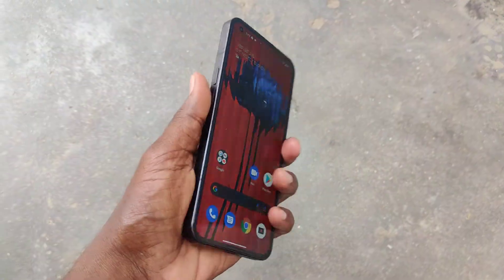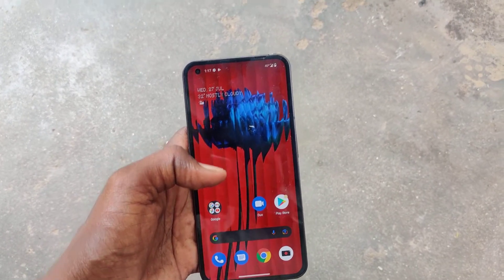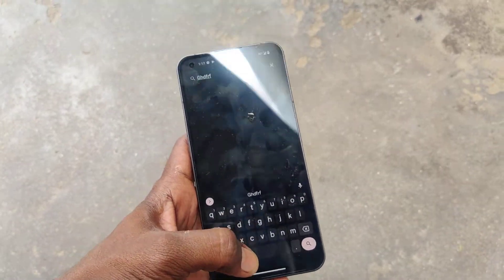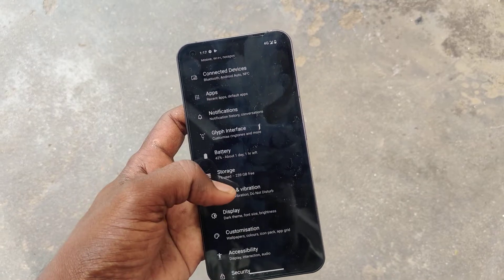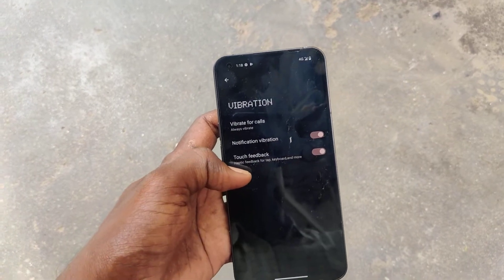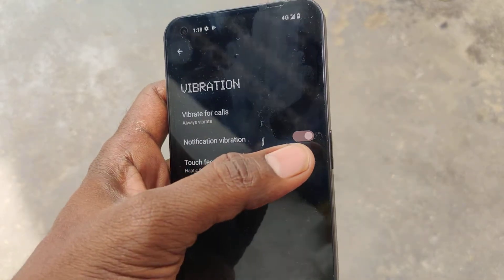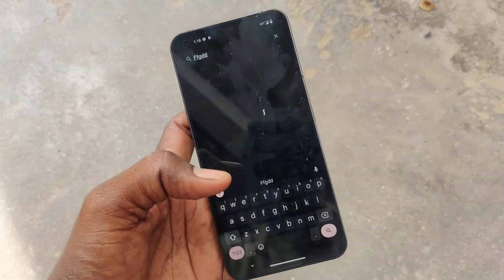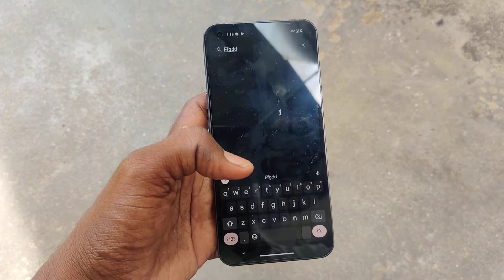How to turn off touch vibration in Nothing Phone 1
Nothing Phone 1 touch vibration turn off settings: Learn here how to turn off touch vibration in Nothing Phone 1 smartphone